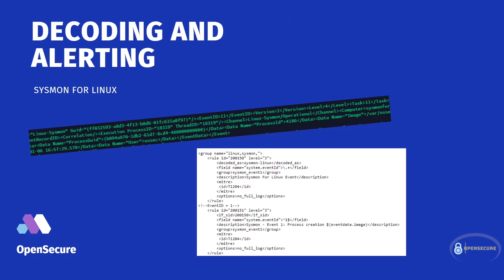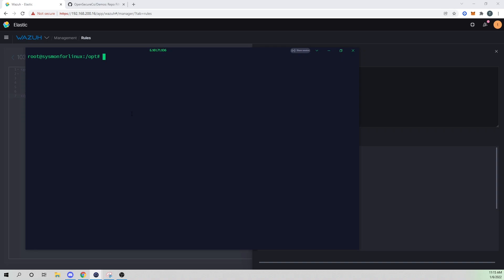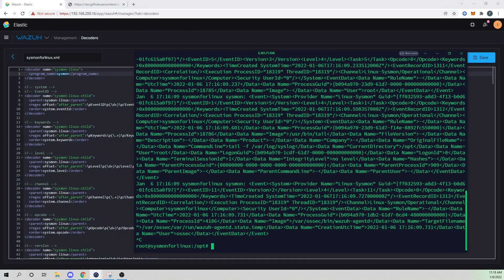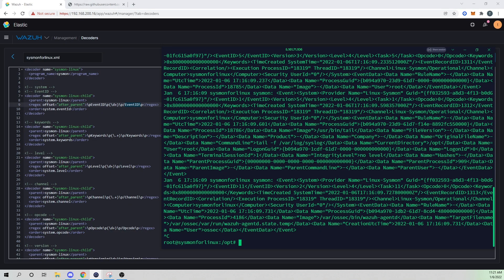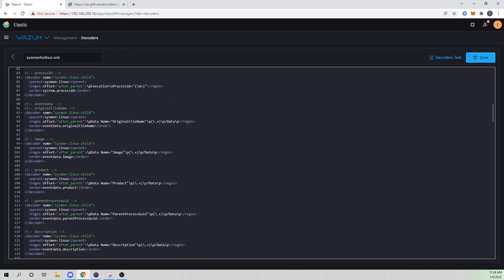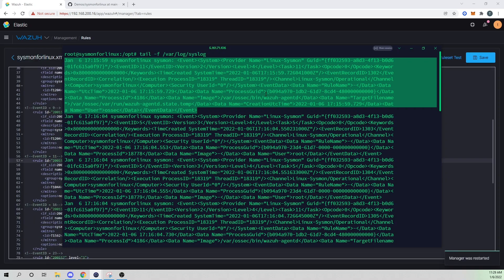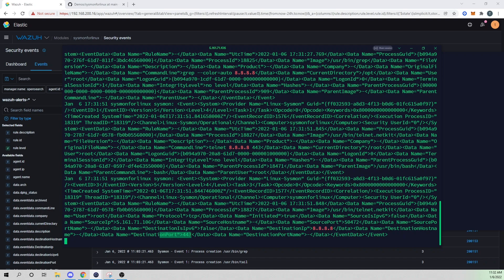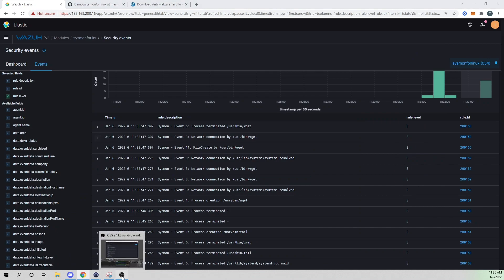Decoding Linux For Sysmon - Learn How To Ingest Sysmon For Linux Alerts into Wazuh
Join me as we ingest Sysmon for Linux logs into Wazuh. Create decoders and rules to bring your Sysmon for Linux alerts into Kibana. Let's deploy a Host Intrusion Detection System and SIEM with free open source tools. Join me as we explore and learn together.